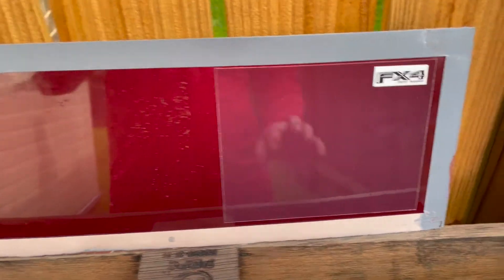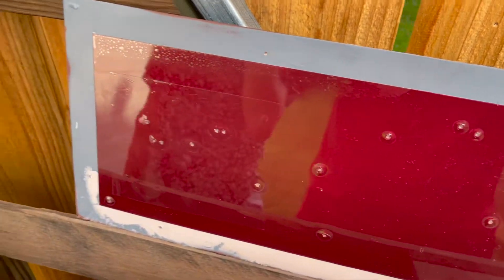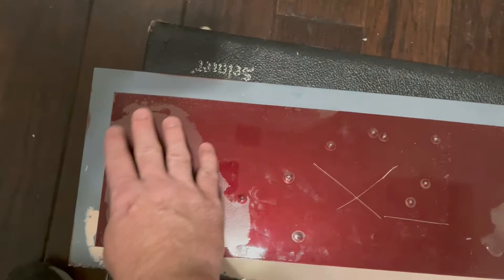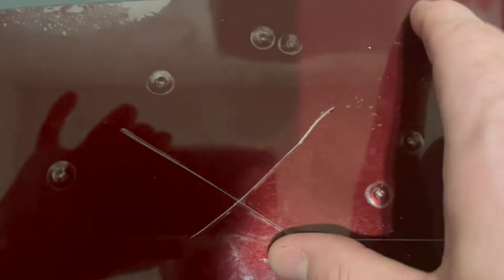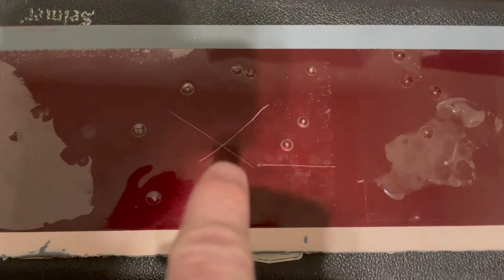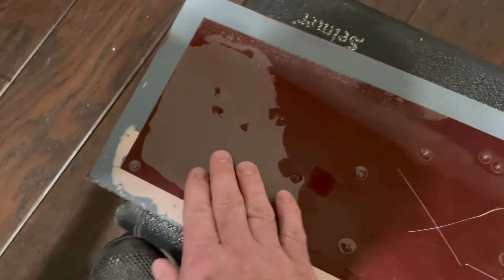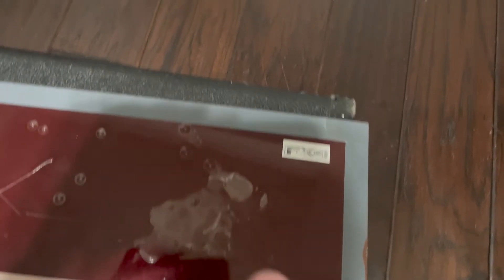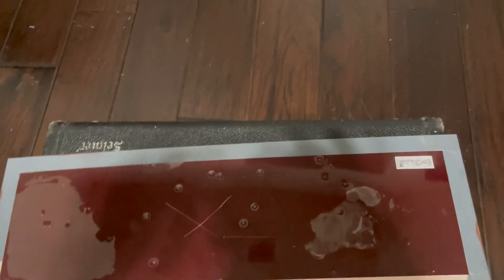Xpel and Halo EFX Torture Test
Torture testing a small piece of Xpel and Halo EFX with 2K clear over it on a demonstration panel